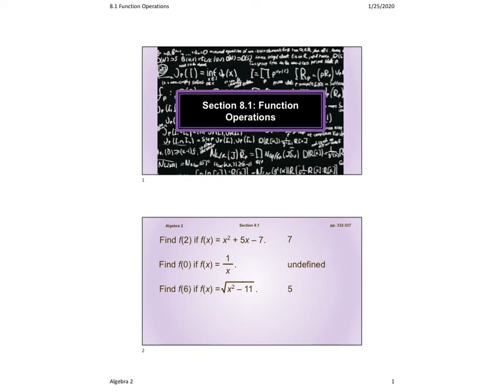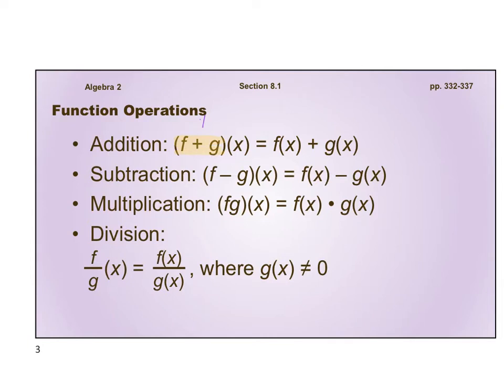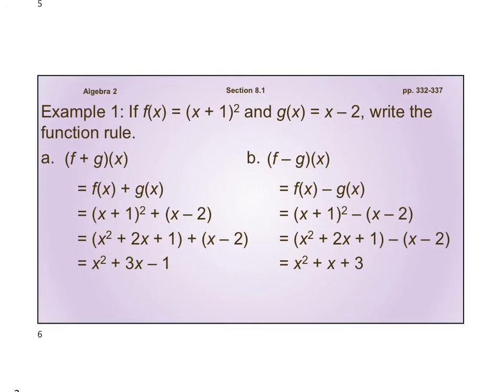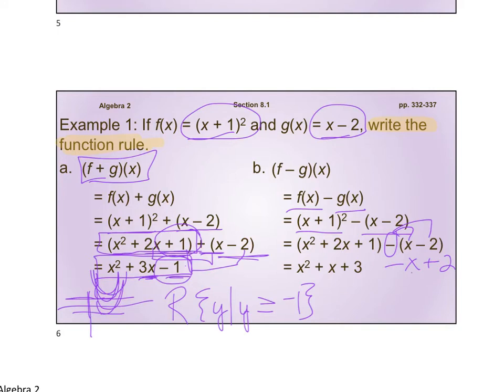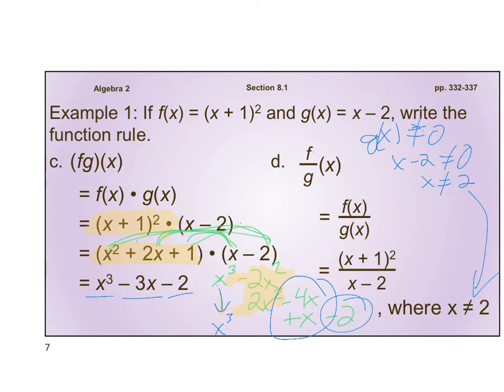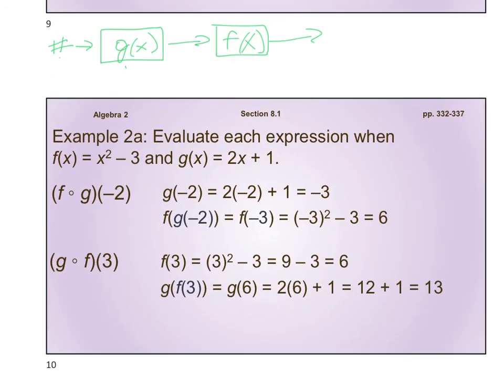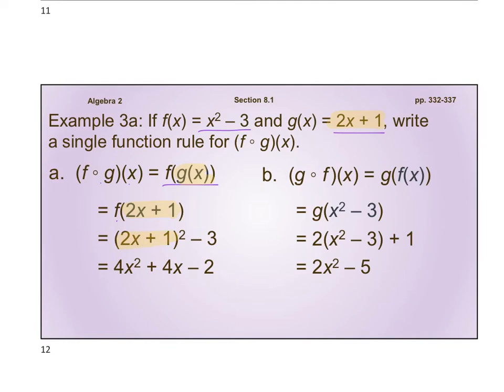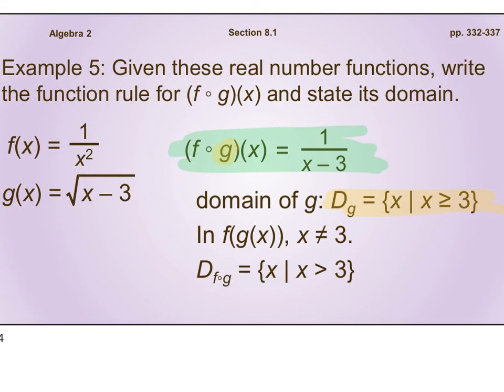8.1 Function Operations